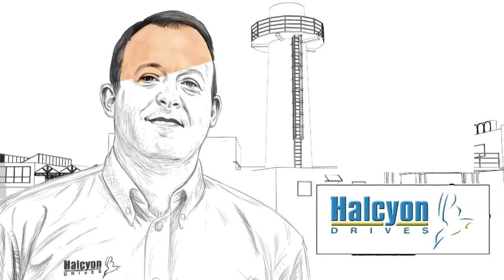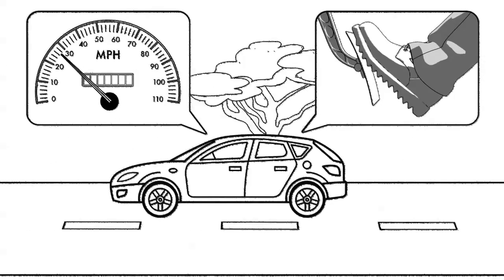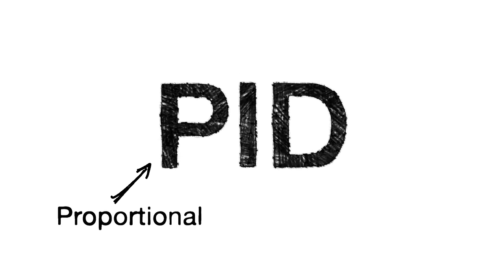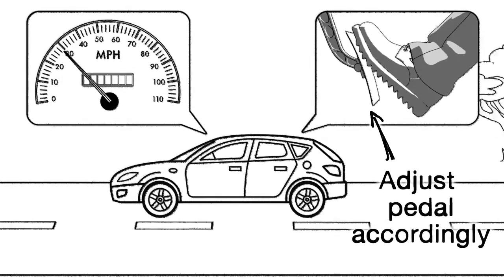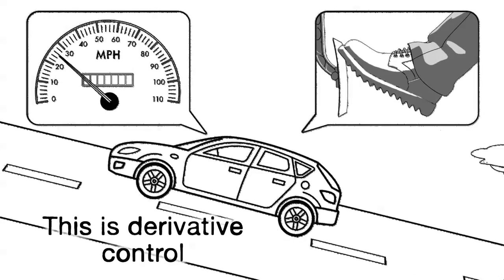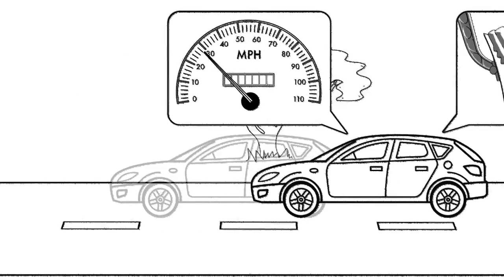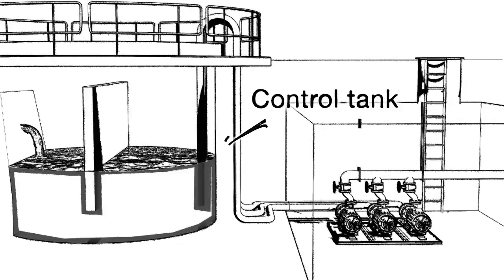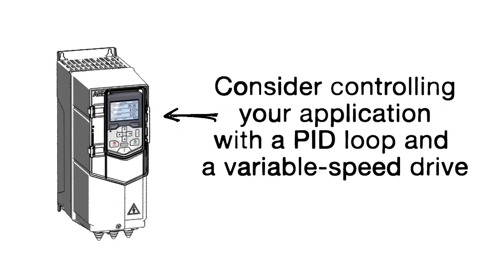PID control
What is PID control? In industry we use PID loops to control processes, be they simple or complex. ABB drives contain PID loops that can be used to automatically control all sorts of industrial processes with greater accuracy and efficiency.  In this video Darren Beeby of Halcyon Drives – an ABB Authorised Value Provider – explains the basics of PID control, and how it can help to improve the efficiency of your industrial processes.